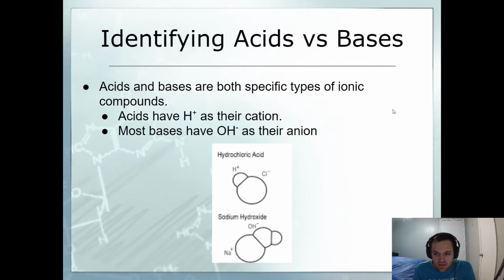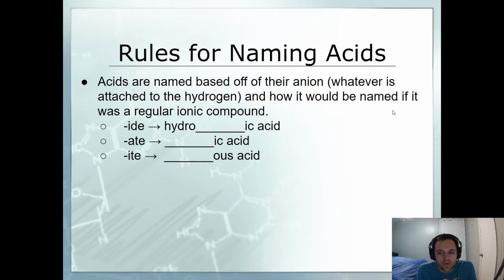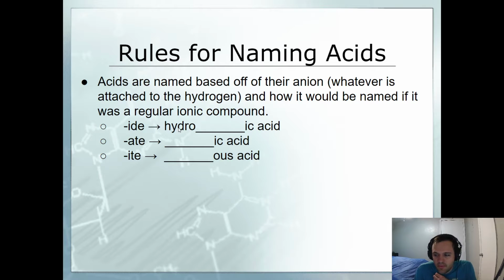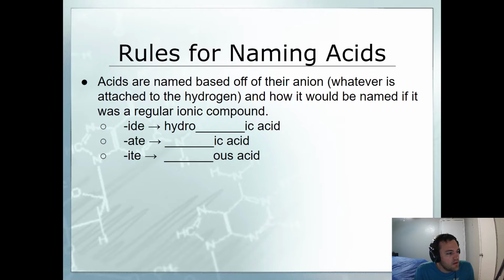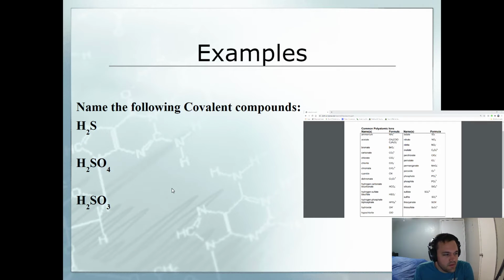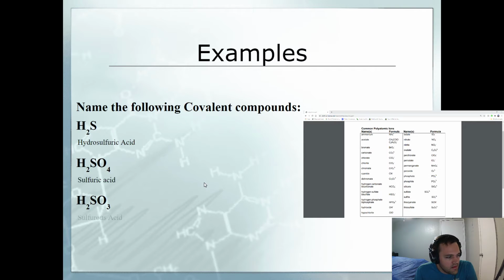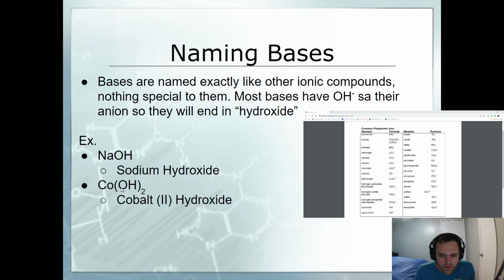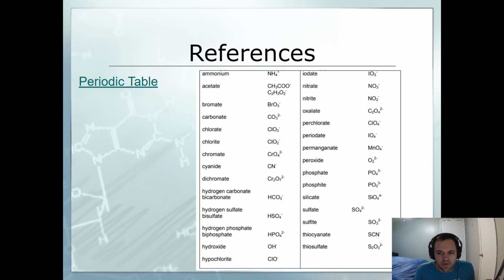Naming Acids and Bases